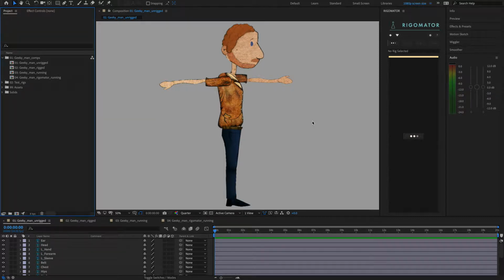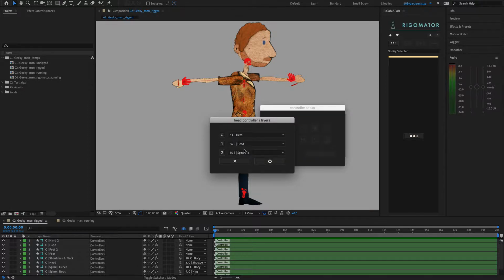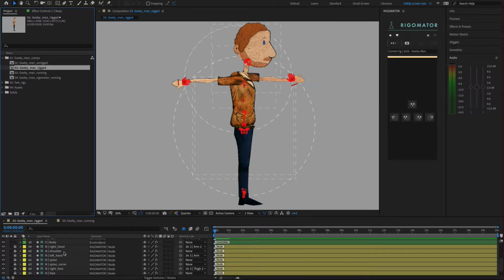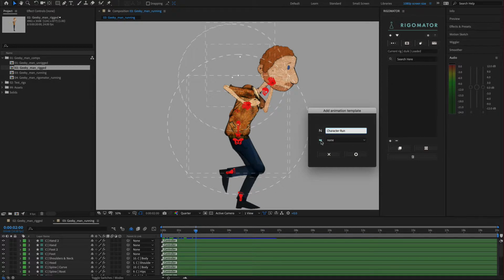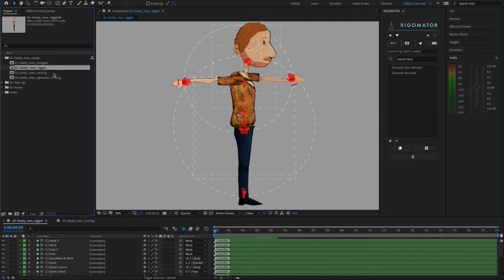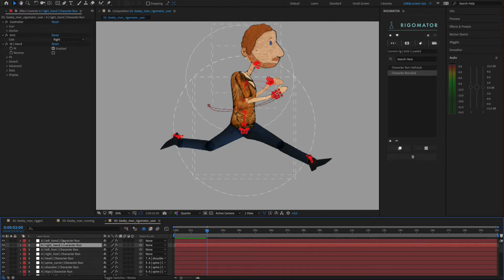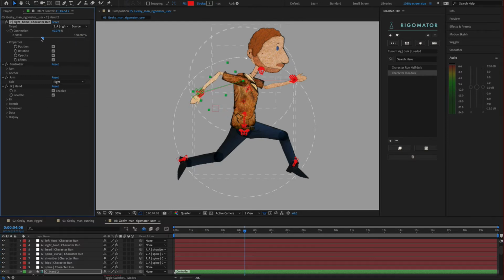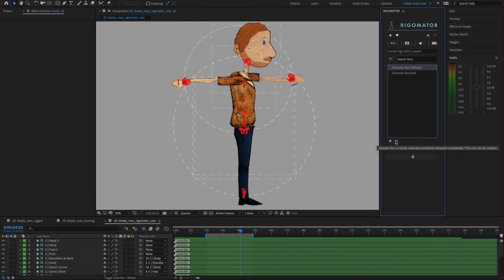After Effects Script - Rigomator - Tutorial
🤨WHAT'S IN THIS VIDEO:
Get to grips with Rigomator and what it can do for you. Learn everything there is to setting up your rigs, saving animations, exporting animations and more.